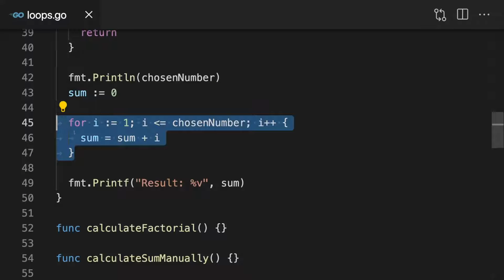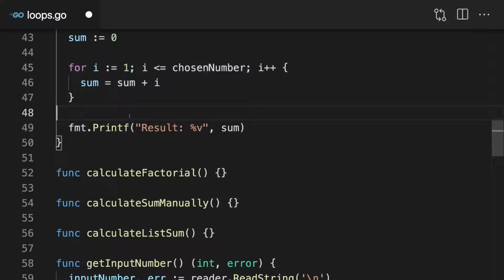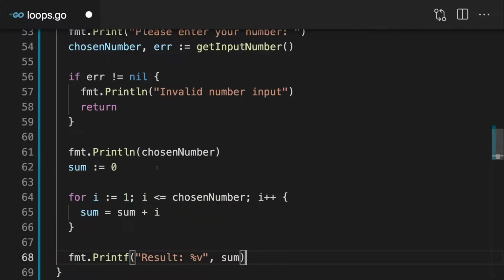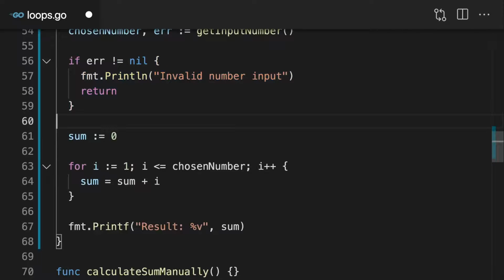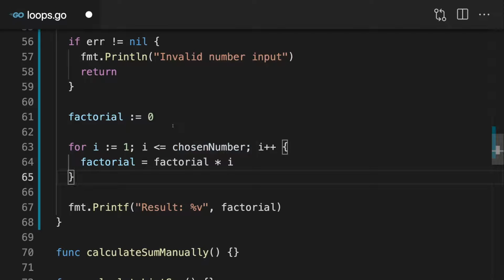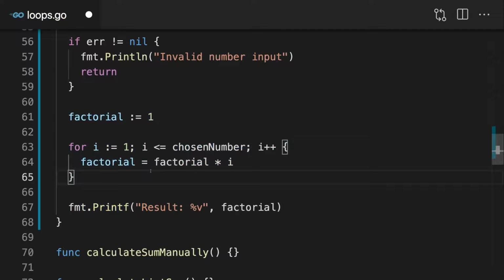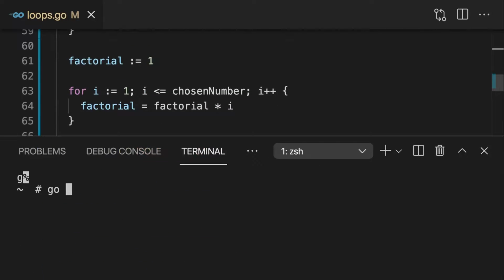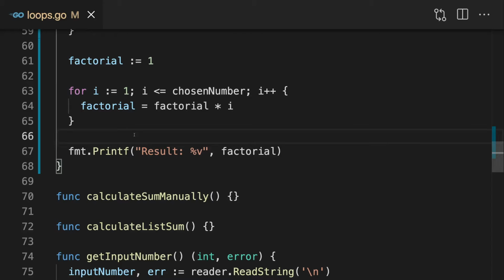Practicing basic for loops - GoLang